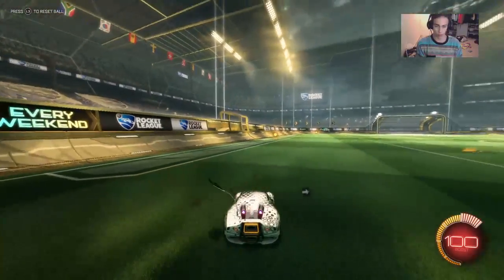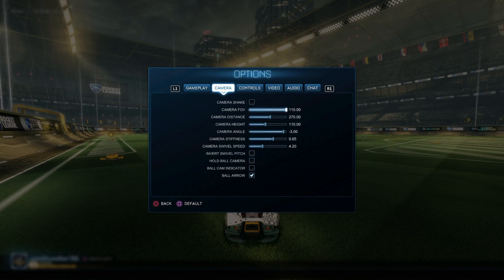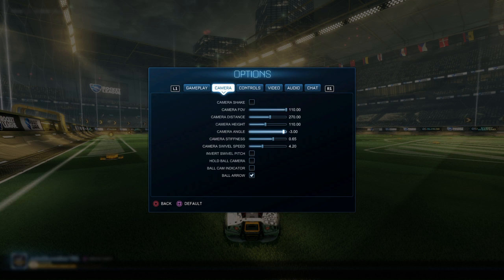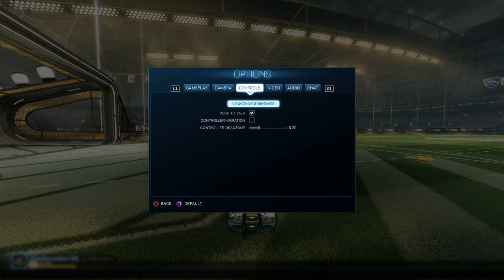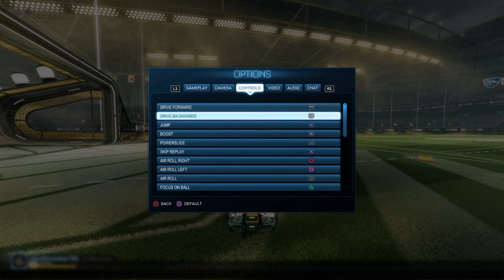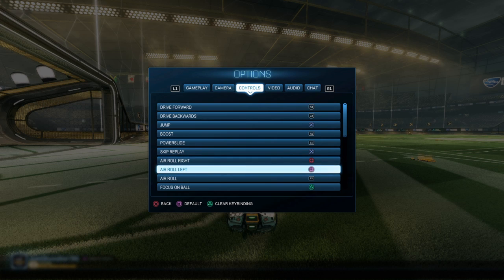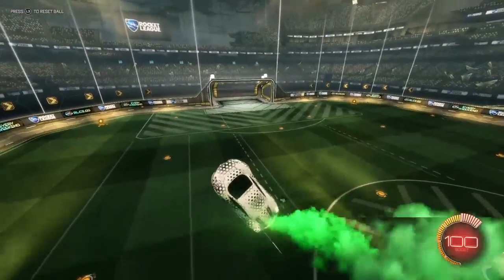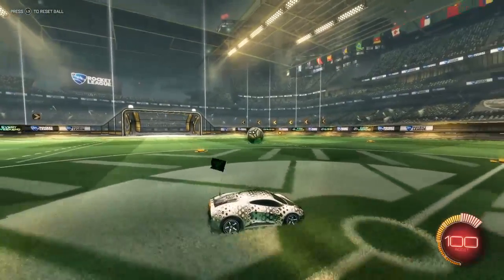Practice Daily Results 4 months later!!!!!!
Whats going on guys , Juke Skywalker With an Update on the training ! Around 4 months ago I Decided to start putting a lot of effort into my training and knowlege of Rocket League. Here are teh results